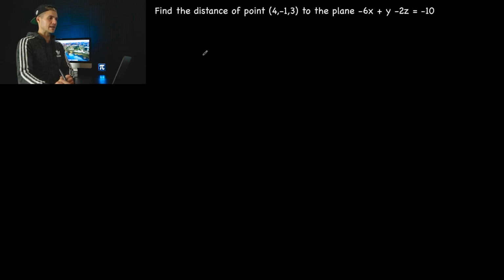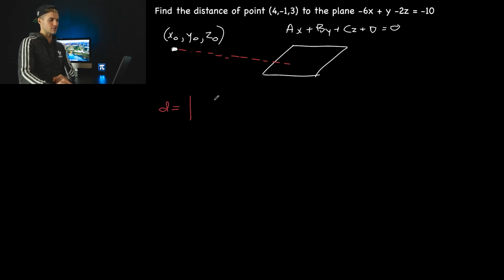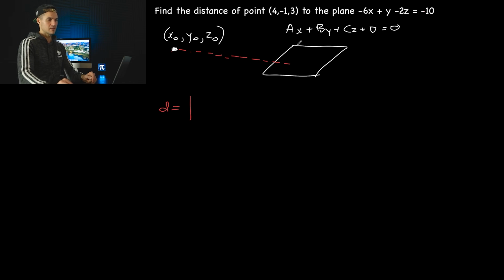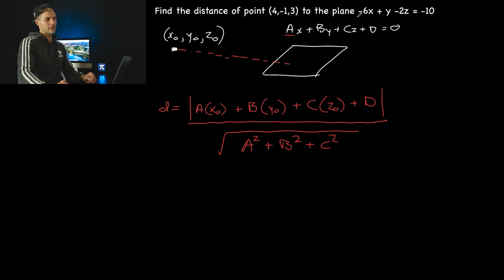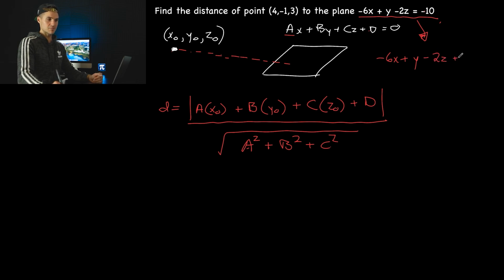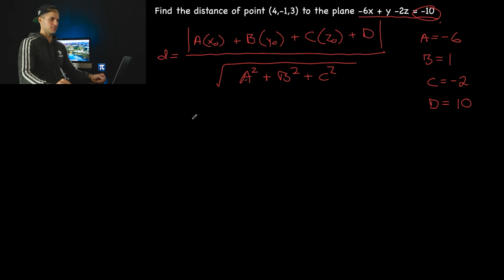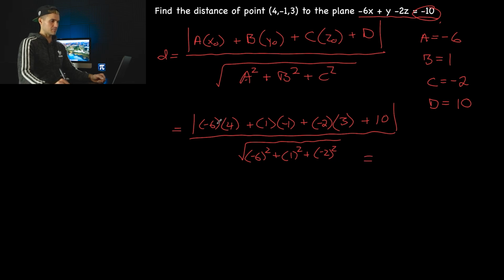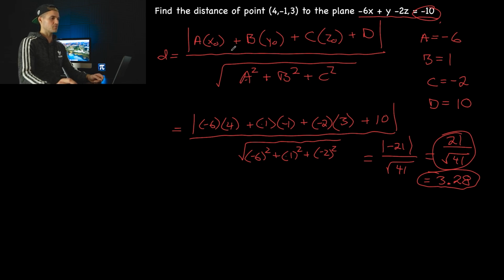Math 1229 (Western University) - Distance of Point to Plane